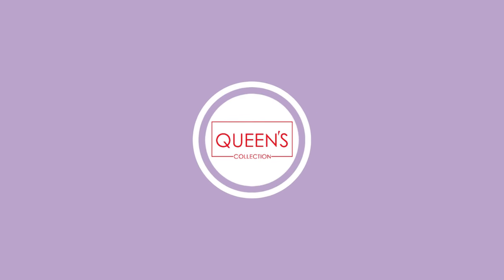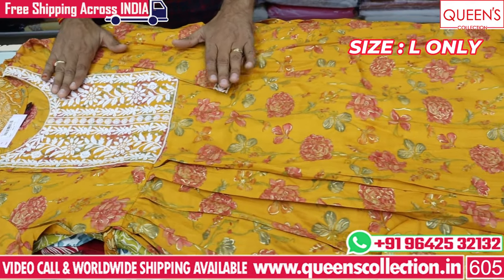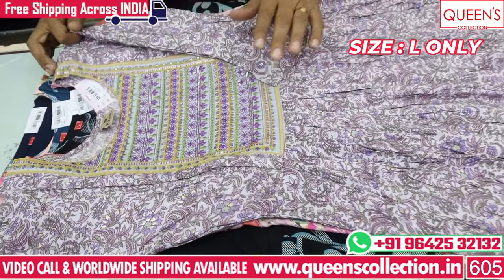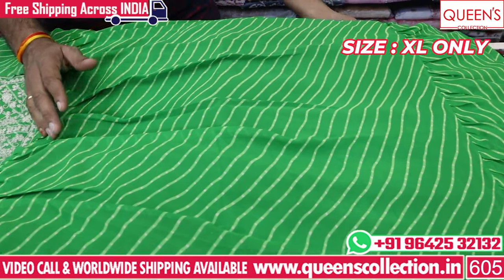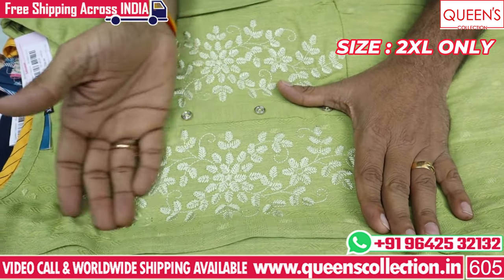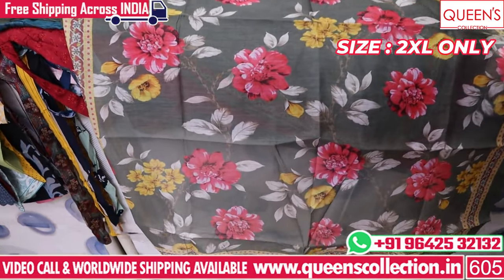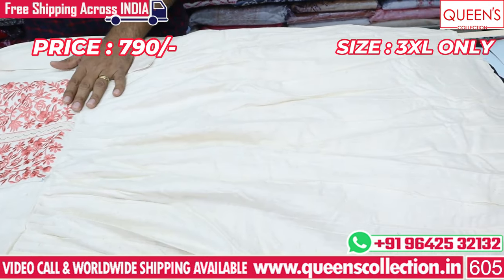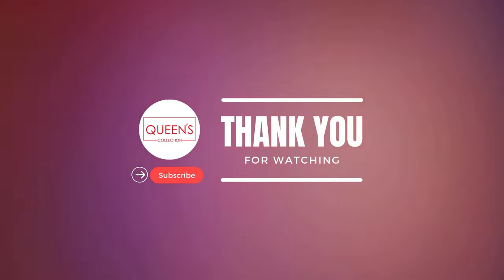Best Fancy Feeding Kurtis Collection in Hyderabad | Maternity Kurtis | Upto 3XL | Queens Collection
0:00 Intro
0:51 L Size Kurtis
7:10 XL Size Kurtis
13:03 2XL Size Kurtis
19:26 3XL Size Kurtis

1. Video Calling Support Available.
2. We are available from – 11.30am to 7.30pm only
3. In-house Tailoring Facility
4. Worldwide Shipping Facility Available
5. Payment Can Be Made Through
Net Banking and Google Pay.
6. COD Not Available.
7. Sometimes Price may Change as per the size of Readymade, Kurti’s and Nighties.
8. The Products Shown in the Video
9. The color of the piece may Little vary due to Photography and Mobile Resolution.

Shop address:
QUEEN'S COLLECTION